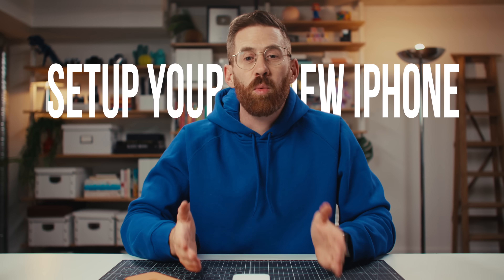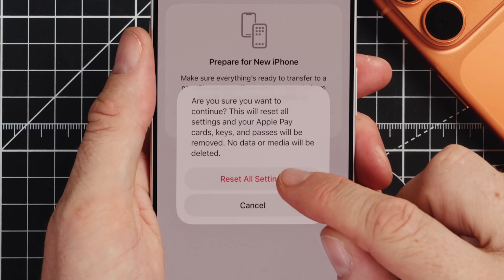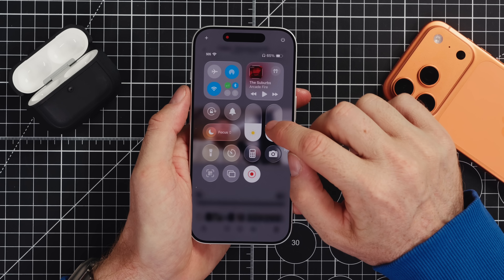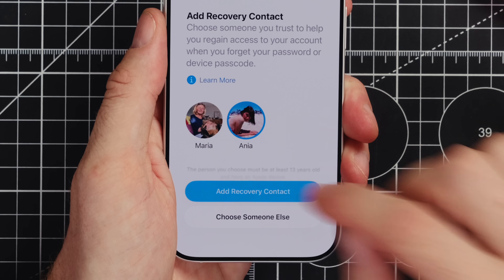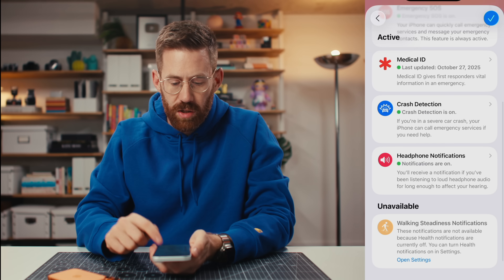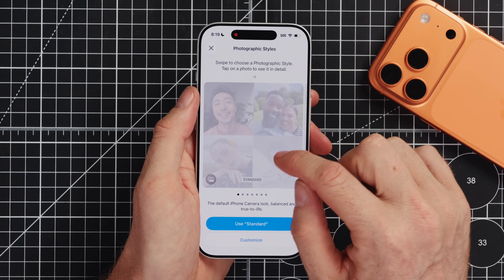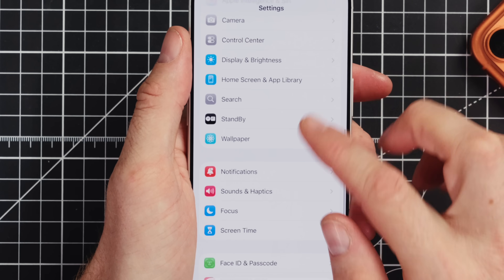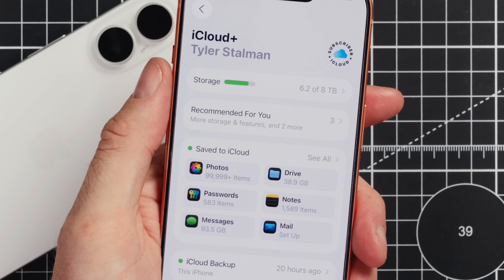How I Set Up a New iPhone for 2026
Setup and optimize your brand new iPhone 17
soundcore Work, the world's first Coin-sized AI Voice Recorder
Improve your work or study productivity right now! It's always ready and never misses a key detail
Exclusive $35 off Code: SOUNDCOREAI

0:00 Setting up a new iPhone
1:18 Lock Screen
3:05 Control Panel
5:55 Recovery Contact
6:22 Sponsor: soundcore Work7:29 Health settings
8:37 Notifcations
9:16 Buttons & cameras
11:51 New iOS26 features
12:44 More settings
14:18 iCloud